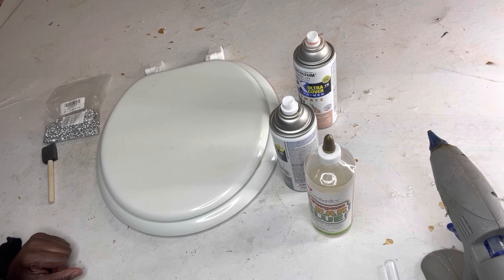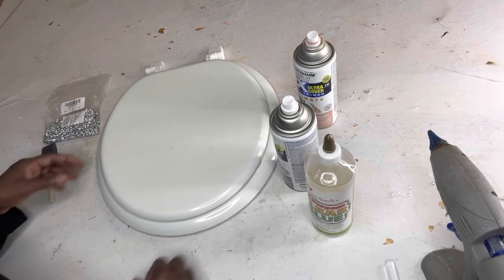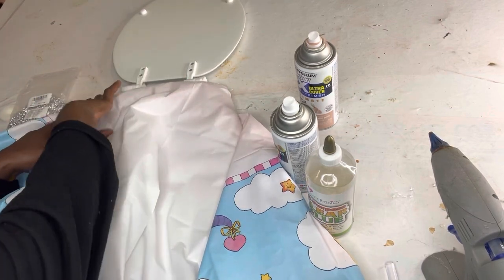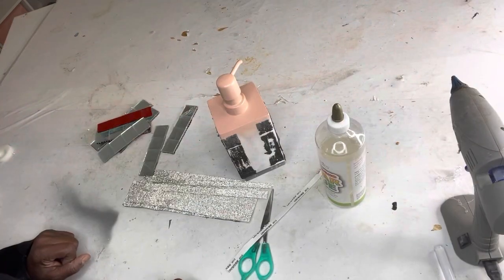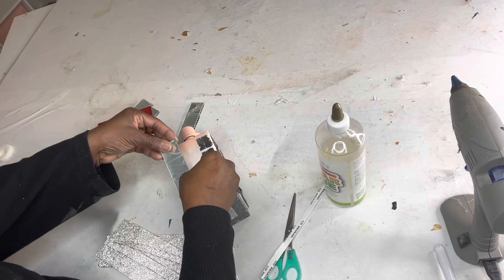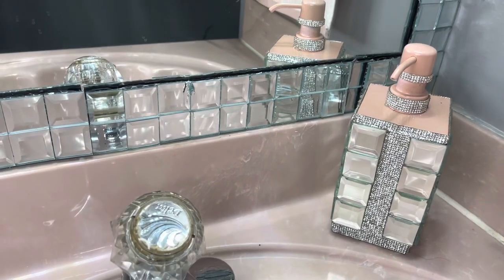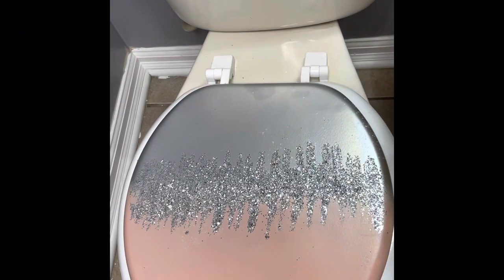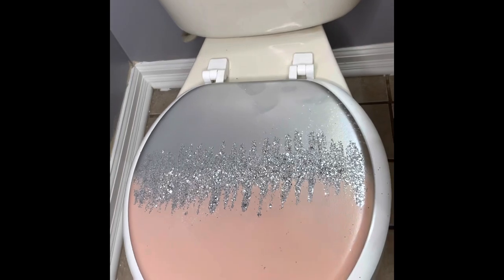New glam diy 2022/ diy Glam bathroom decor/ homedecordiy/ mirrored tile/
Welcome Glam fam...Today I'm adding some glam to my toilet seat, yes I said toilet seat. interested? keep watching

items used for soap dispenser

mirrored tile
diamond crystal sheet

items used for toilet top

toilet top
Rustoleum Metallic Spray Paint
Rustoleum matte rustic pink paint
crushed diamond
glitter
Glue
brush